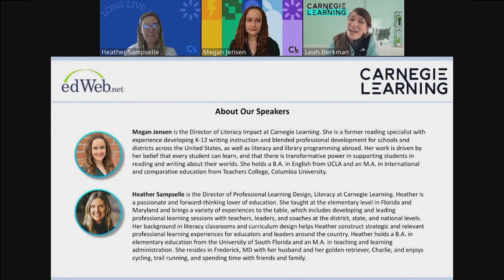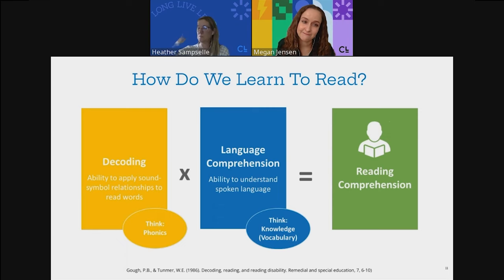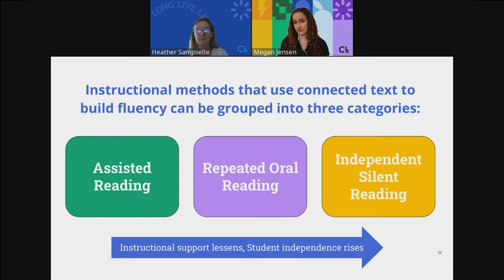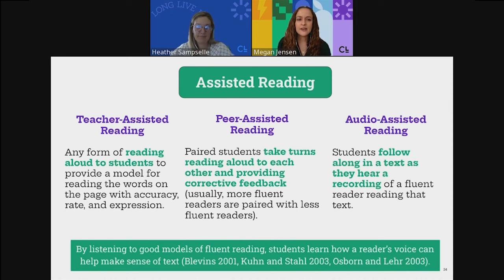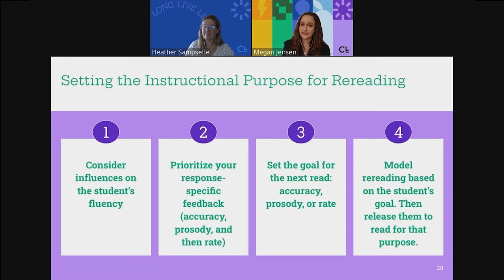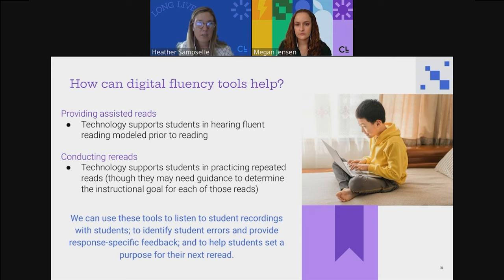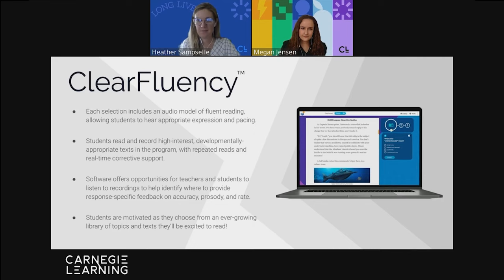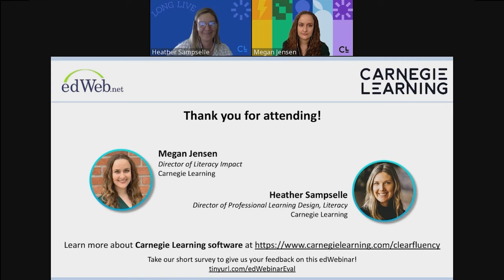Oral Reading Fluency for All: Using Digital Tools to Build Accuracy and Prosody